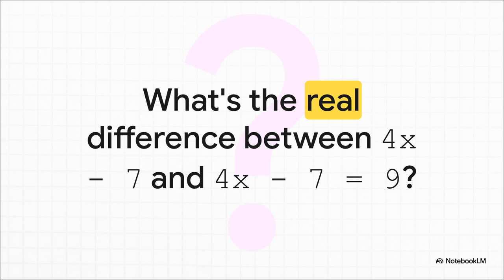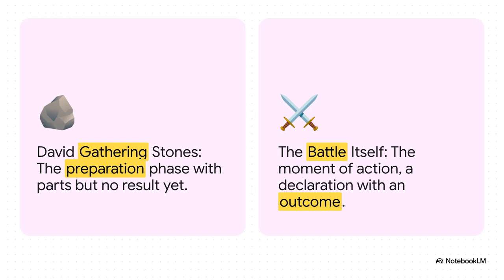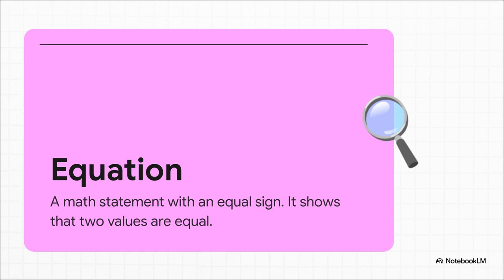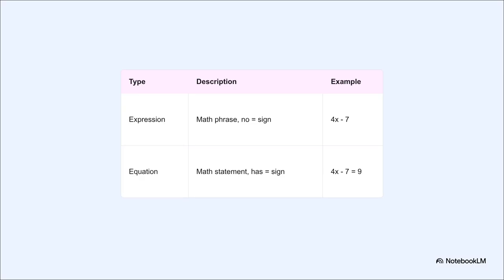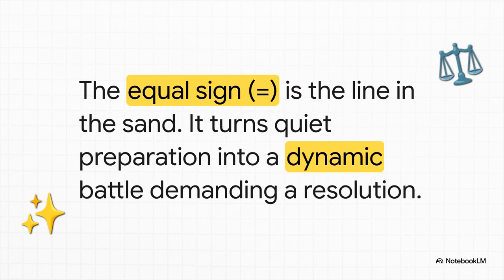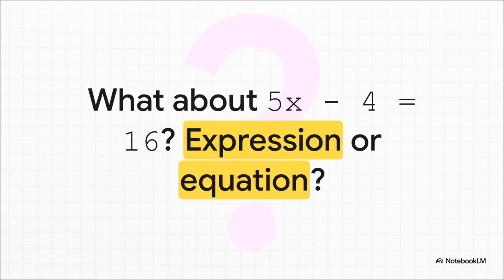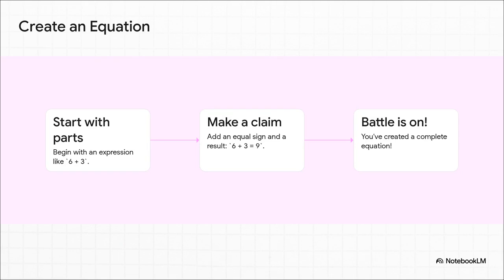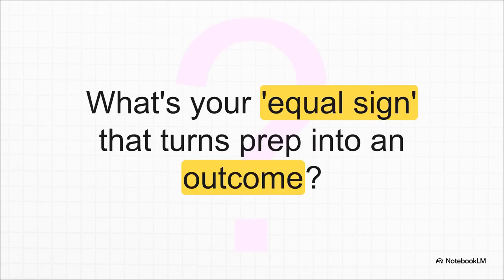👉 Grade 6 Math | Expressions vs Equations Explained (David & Goliath Connection) | Week 16 Day 2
👉 Do you know the difference between a math expression and a math equation? In this Grade 6 math lesson, we’ll break it down step by step—with clear examples and a powerful Bible connection to David and Goliath (1 Samuel 17:47).

What You’ll Learn in This Video:
✅ How to tell the difference between an expression (no “=”) and an equation (has “=”)
✅ Examples with numbers and variables (3 + 2 vs 3 + 2 = 5)
✅ How to write your own equations from expressions
✅ A Bible connection: expressions are like David gathering stones, equations are like the battle—there’s an outcome!

Perfect for:
📘 Grade 6 students
📘 Homeschool families
📘 Parents supporting learning at home
📘 Teachers looking for engaging classroom lessons

📖 Bible Verse: “The battle is the Lord’s, and He will give you into our hands.” – 1 Samuel 17:47 (NIV)